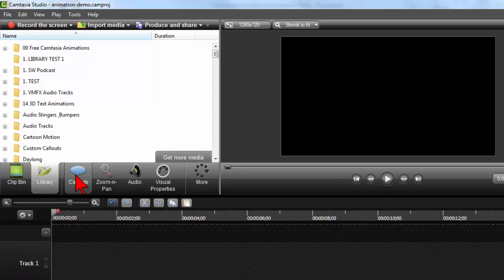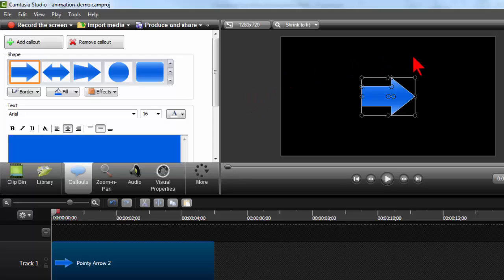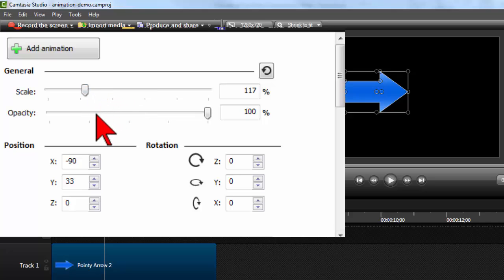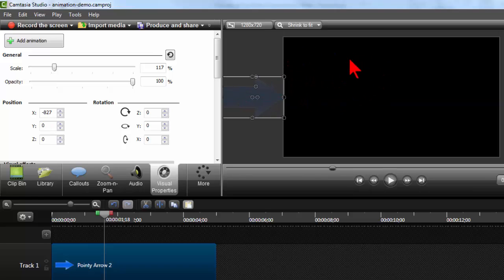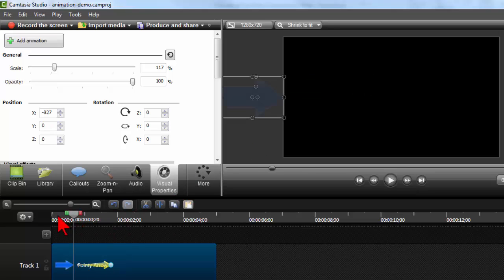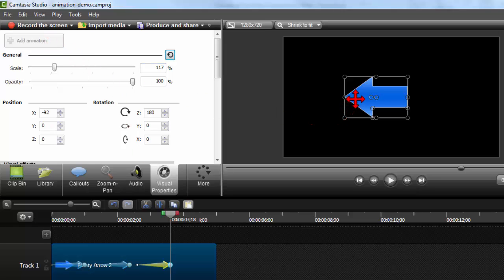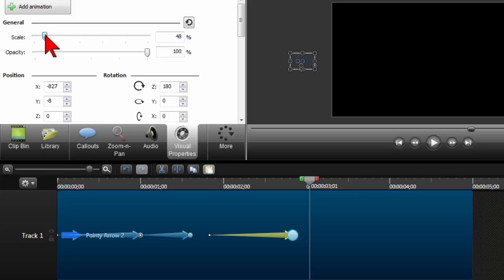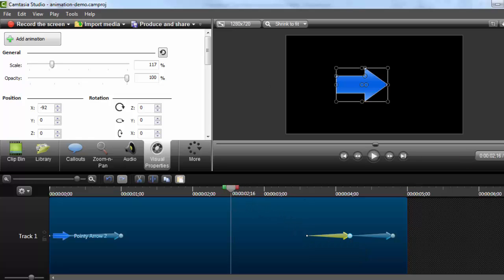Camtasia Animations 101 - Master them once & for all!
In this tutorial, I try to give you the concepts to master Camtasia Animations once & for all. It's also an example of the kind of content we create EVERY week during our live Screencast Coaching Webinars:

Enjoy and leave your questions & comments.

Lon Naylor